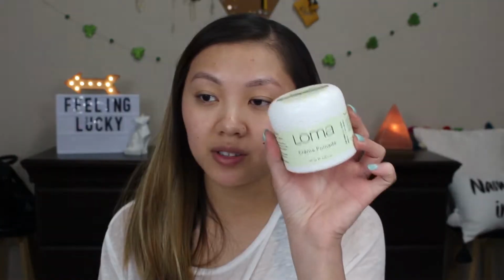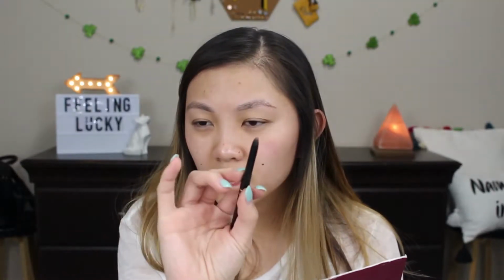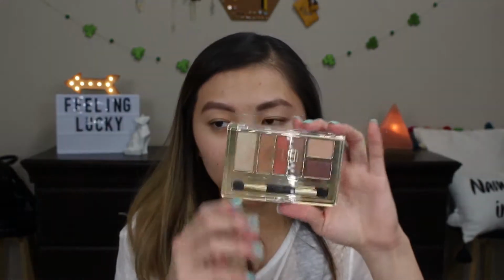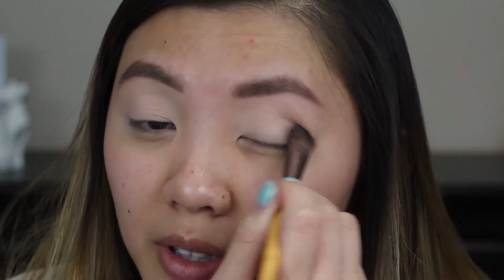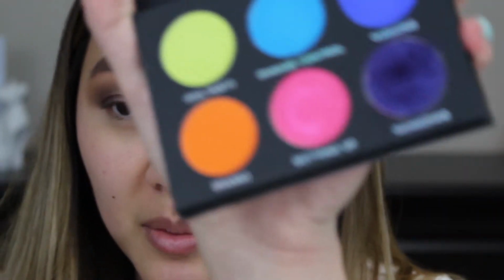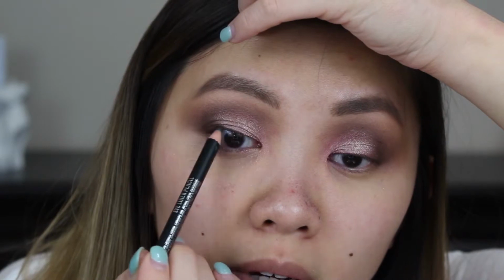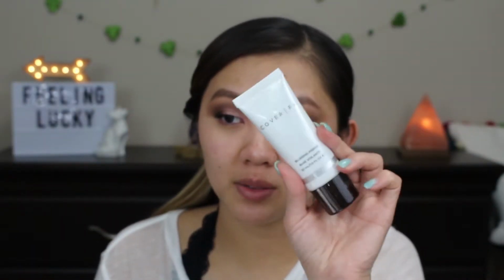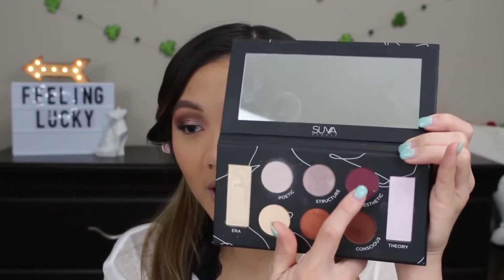Full Face of Products I'm Decluttering!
PRODUCTS MENTIONED:
Loma Creme Pomade
Sol De Janeiro Coco Cabana Cream
Sol De Janiero Brazilian Kiss Cupuacu Lip Butter
Native Deodorant
Billion Dollar Brow Universal Brow Pencil
Tarte Rainforest of the Sea Eyeshadow Palette
NYX Ultimate Brights Eyeshadow Palette
Milani Earthy Elements Eyeshadow Palette
Tarte Tartlette Tease Eyeshadow Palette
Laura Lee Los Angelos Party Animal Eyeshadow Palette
Suva Beauty Protege Eyeshadow Palette
Jonteblu Charcoal Eyeliner Pencil
Tarte Ready Set Radiant Skin Mist
No 7 Stay Perfect Foundation (Cool Honey)
LA Girl Pro Conceal (Cream Beige)
Tarte Smooth Operator Amazonian Clay Finishing Powder
Flower Beauty Miracle Matte Finishing Powder
Physician's Formula Butter Bronzer (Bronzer)
Note Cosmetics Blush (Desert Rose)
Pur Sculptor Palette
Bodyography Lip Pencil (Heatherberry)
Butter London Plush Rush Lip Gloss (Firework)

Song: Sunshine Ukulele
Artist: tortex